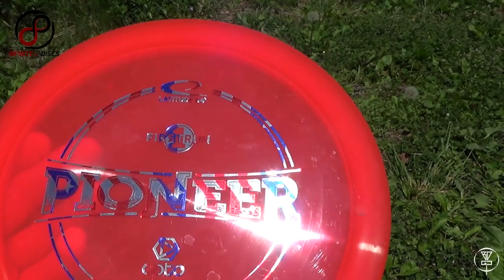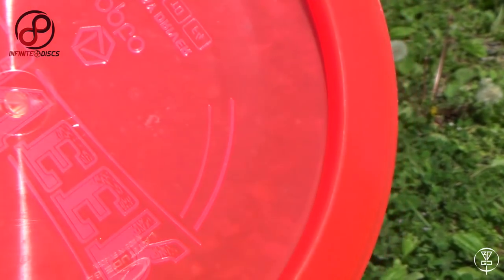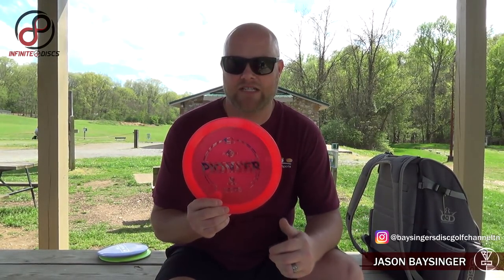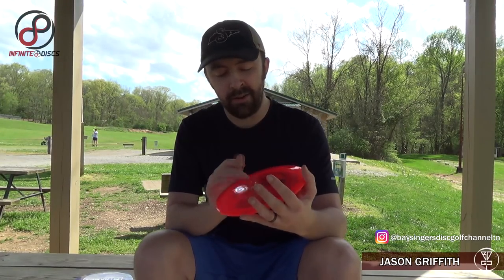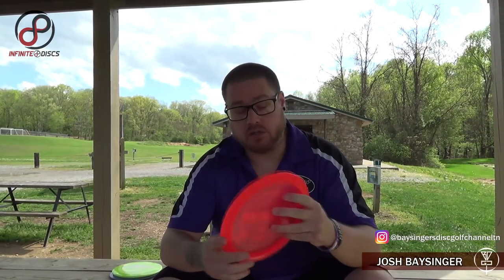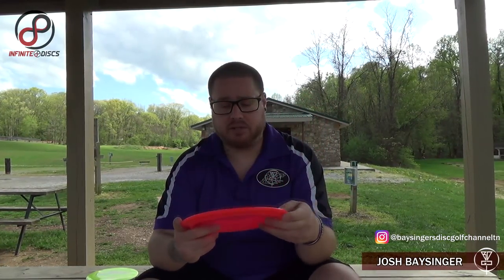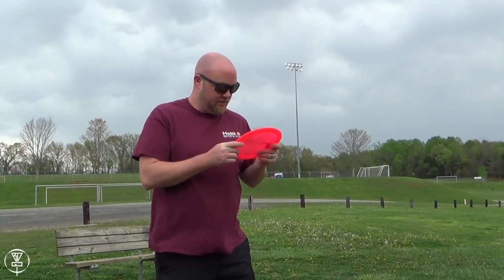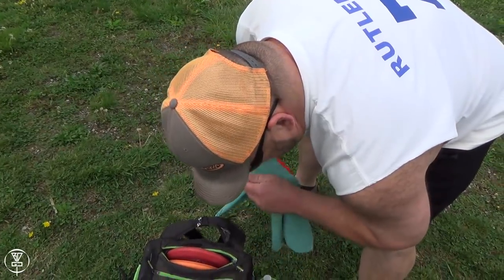BDGC Disc Review #21: Latitude 64 - Pioneer (Giveaway ended 4/29/2019)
Hey everyone! This month we have the Latitude 64° Pioneer to review.